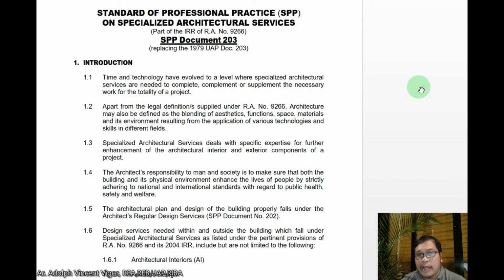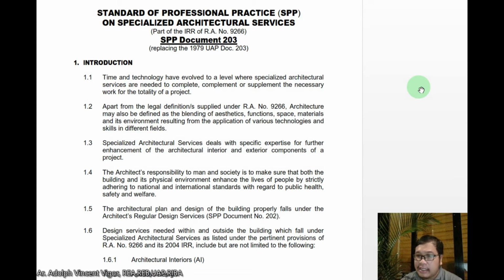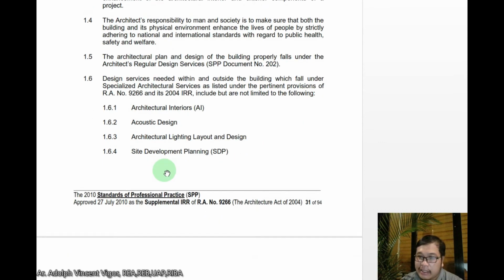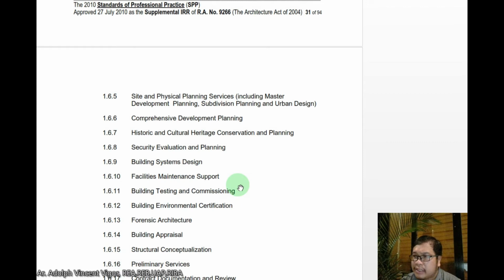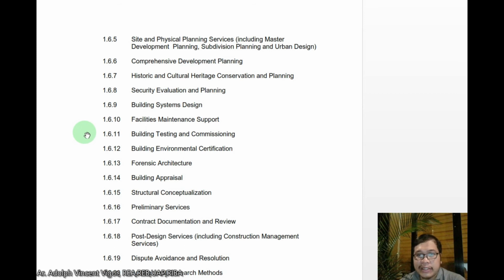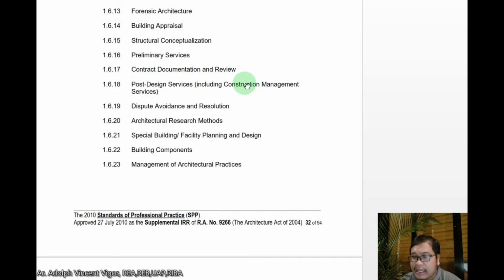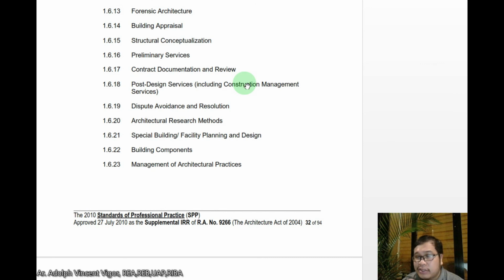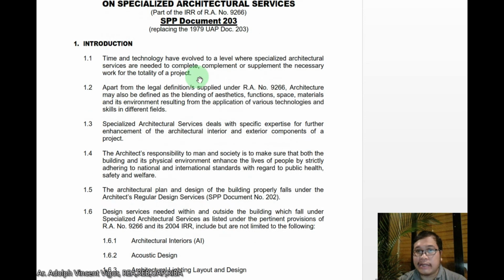Week 6 Professional Practice 2 SPP Doc 203